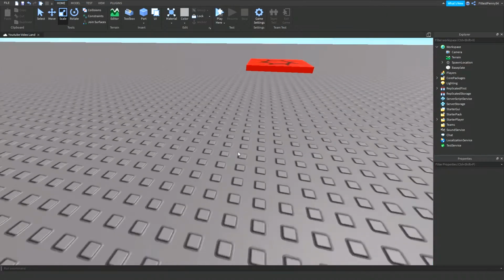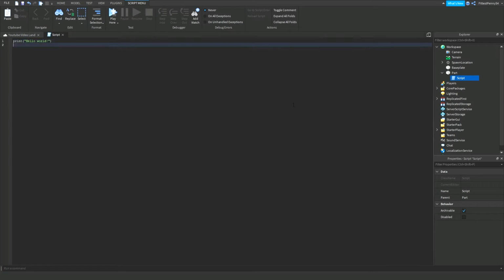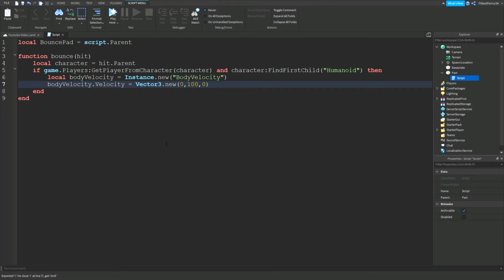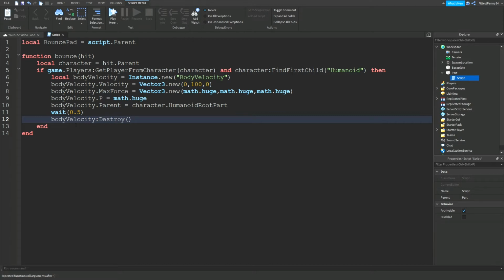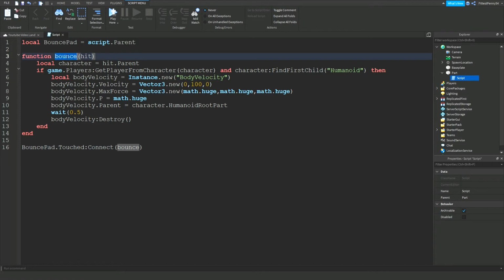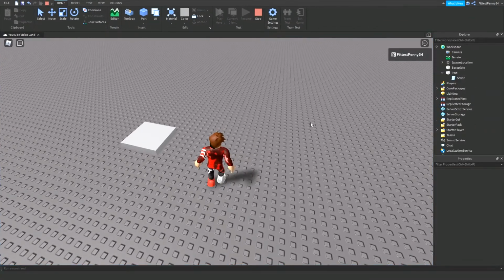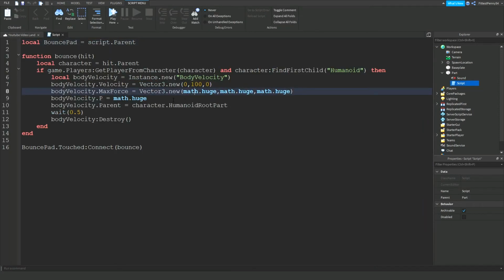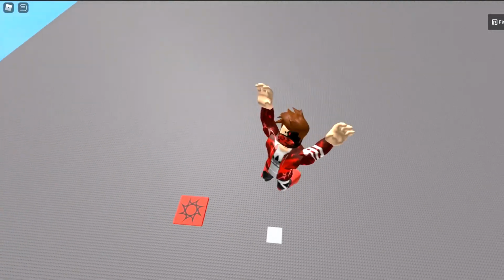How To Make A Launch Pad | Roblox Studio Tutorial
In this tutorial, I teach you how to make your very own launchpad! I hope you enjoy it!

Shoutout to Andrew KB & Joliverpro for suggesting this video!

Timestamps:

00:00 Shoutout
00:16 Intro
00:34 Tutorial
04:49 Outro